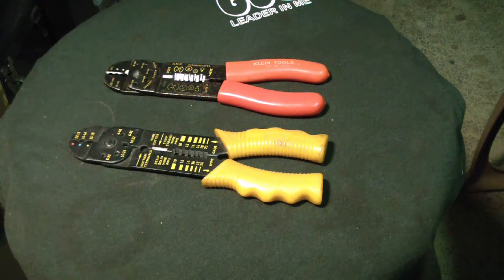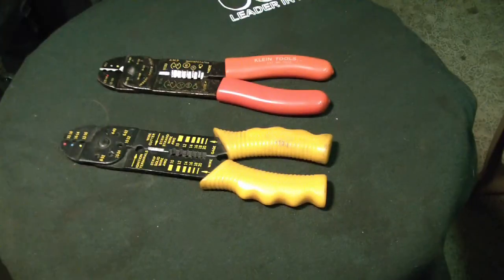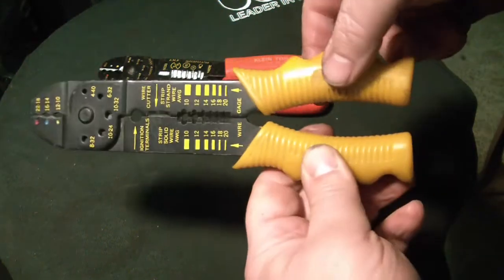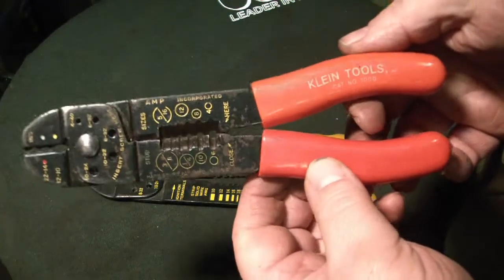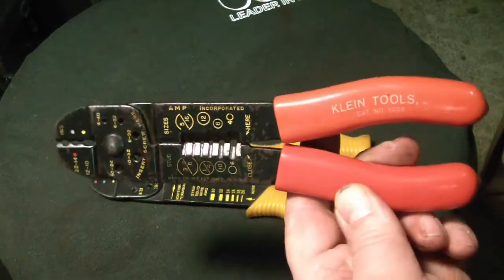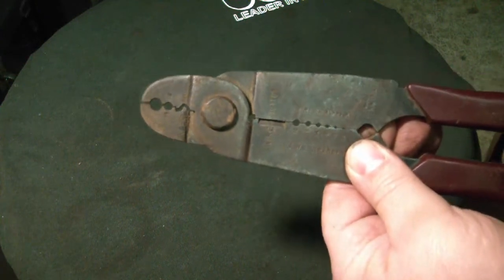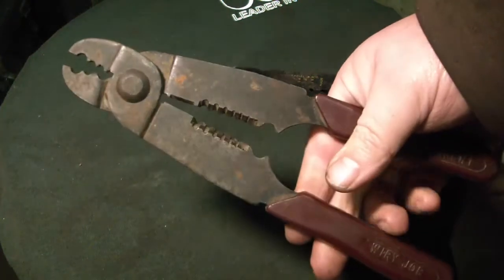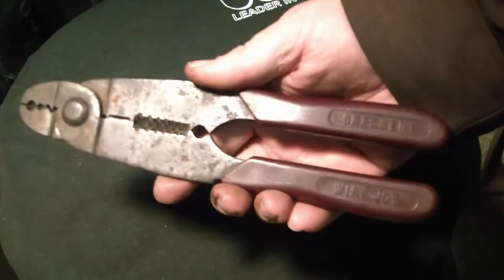Ever see or hear of Wiry Joe wire strippers?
Wire stripper quality comparison.  Ace hardware vs Klein vs Crescent.